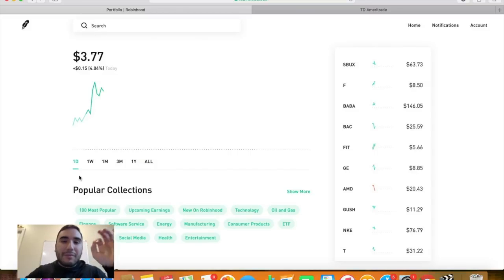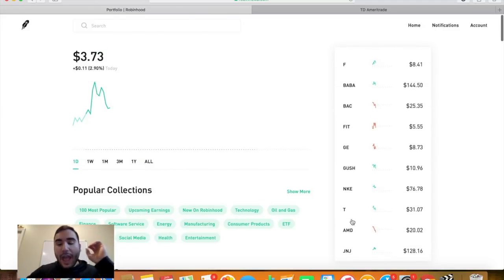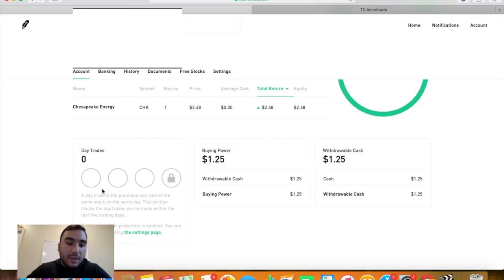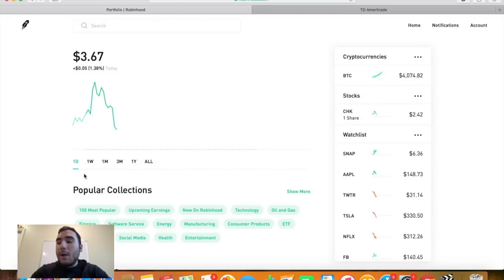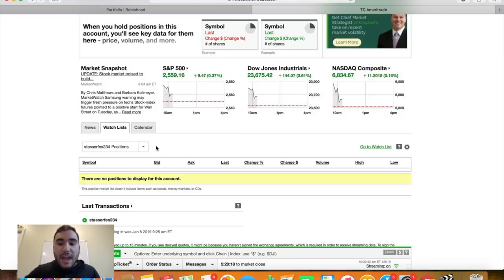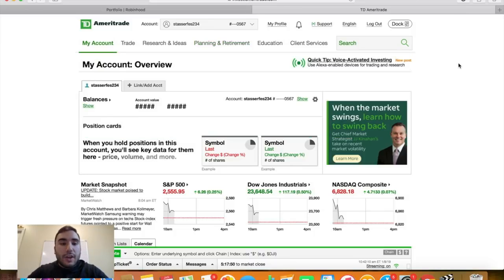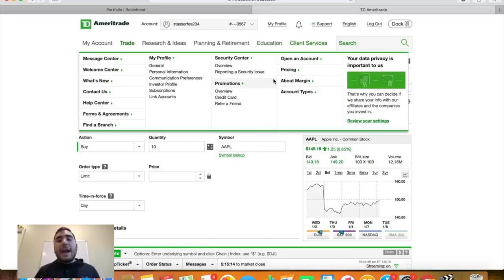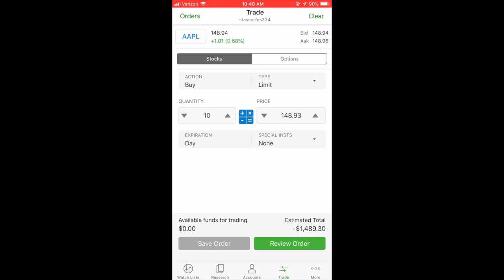ROBINHOOD vs TD AMERITRADE Which to use in 2019